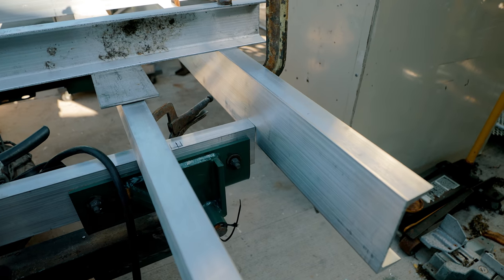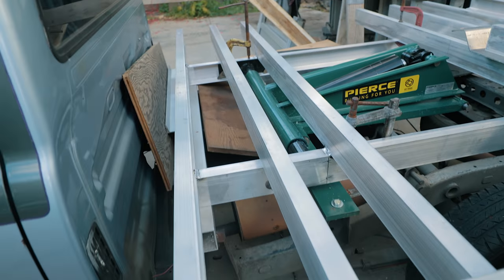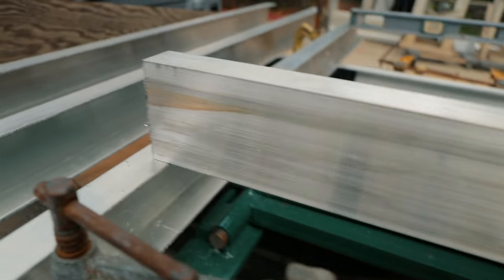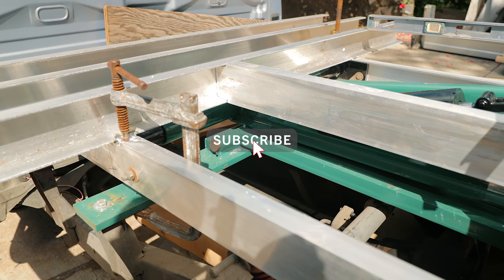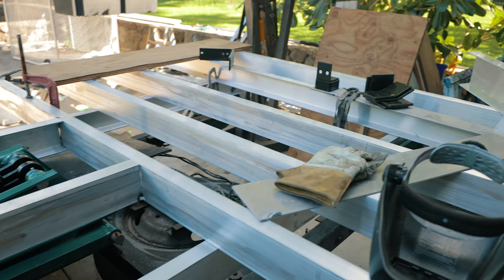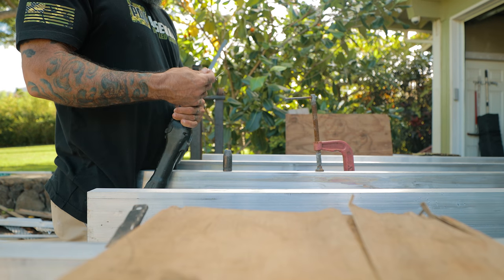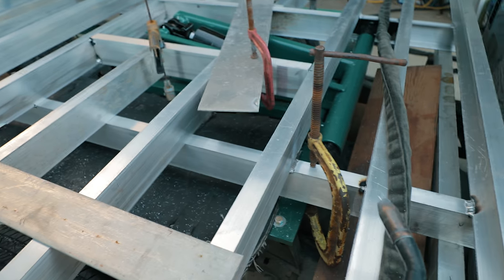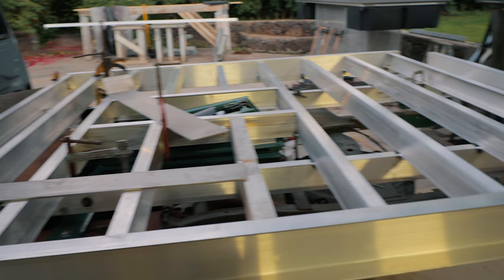DIY Aluminum Flatbed Dump-Bed Build 2021- Part 4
Flatbed framing complete figured out how to frame in the Pierce dump kit scissor
assembly and installed the sides of the flatbed.

Gear I use to make videos:

Canon 1DXMK2
RODE MIC